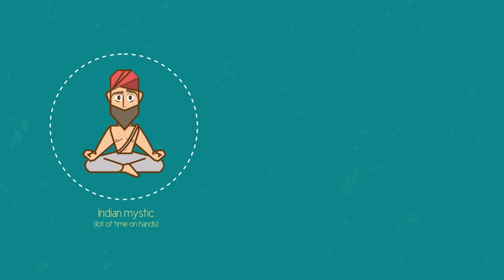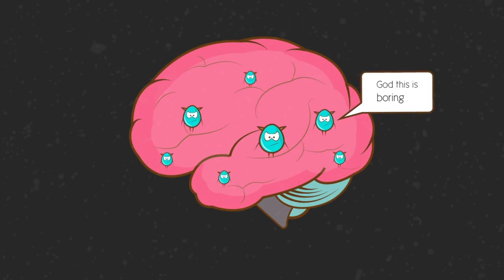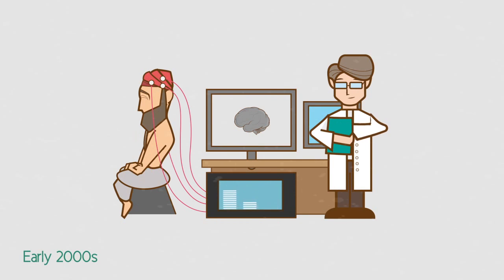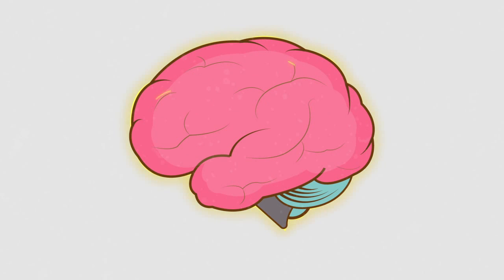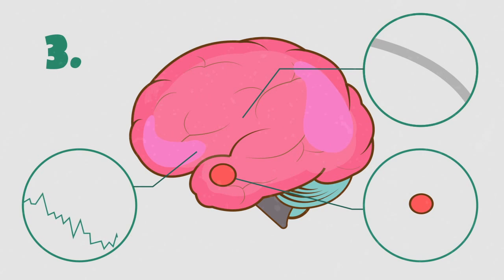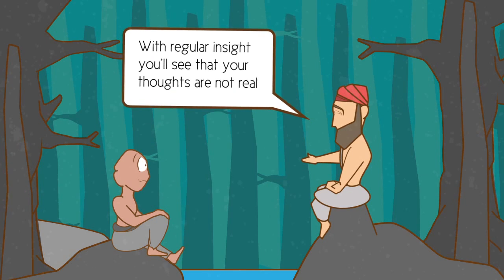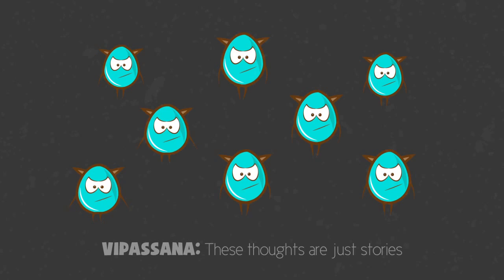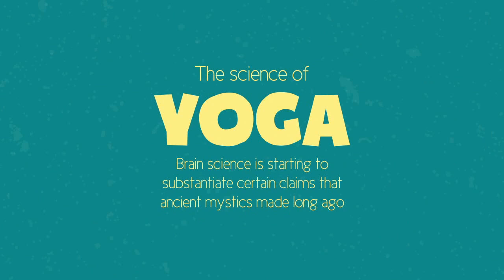The Science of Yoga Part 1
Cutting edge scientists and ancient mystic dudes may have more to agree on than you think. This video explores some parallels within the ancient practice of meditation.

If you want to research more on the scientific effects, check out the work of Sara Lazar.